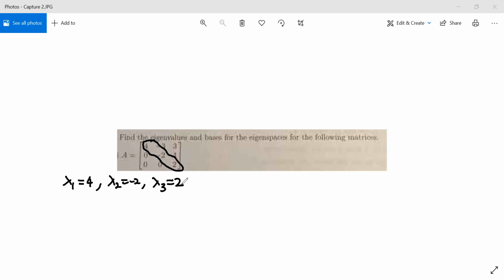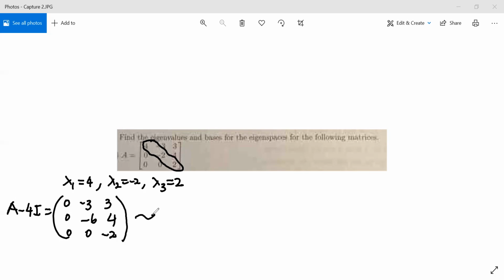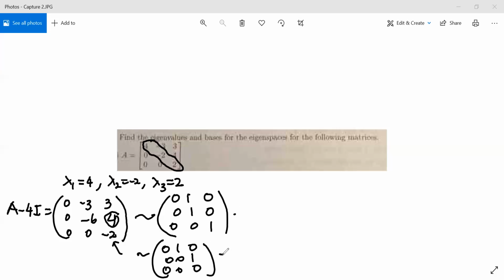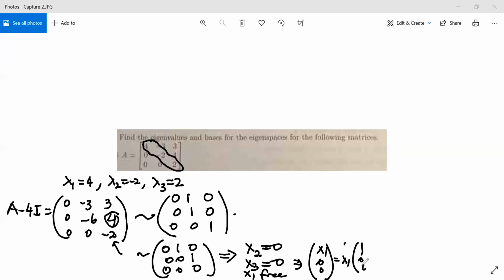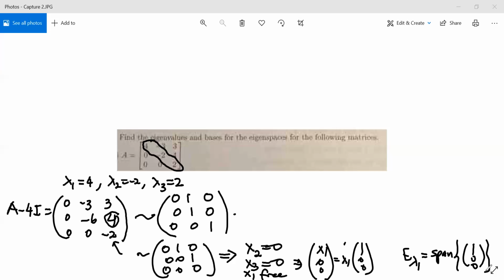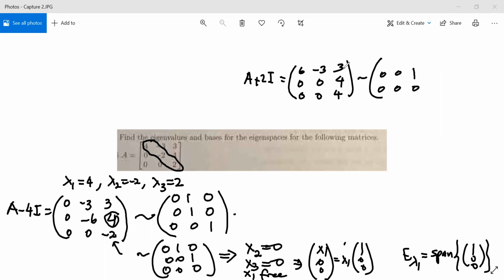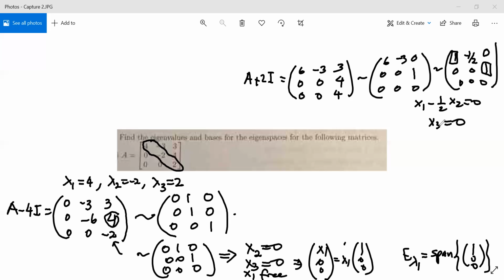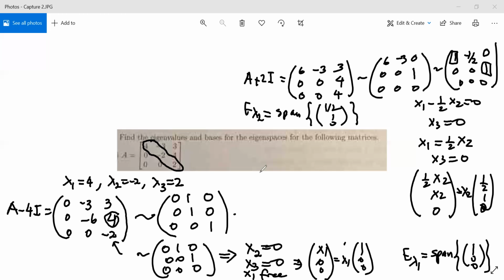Finding eigenvalues and eigenvectors of a matrix